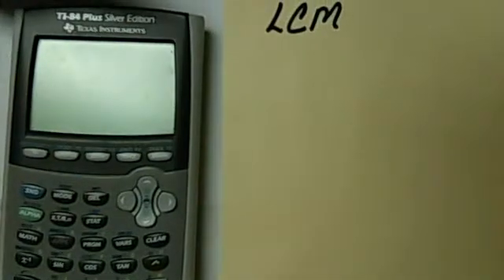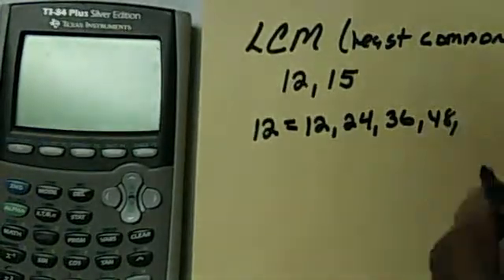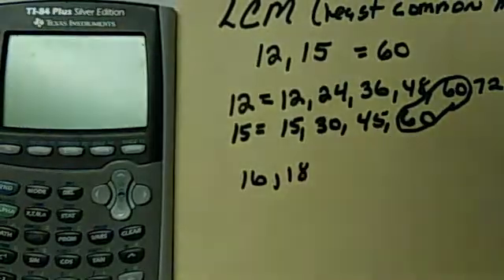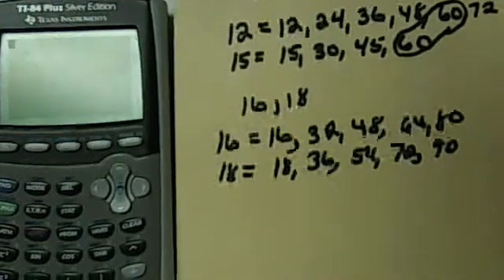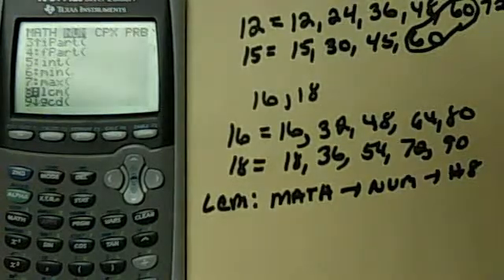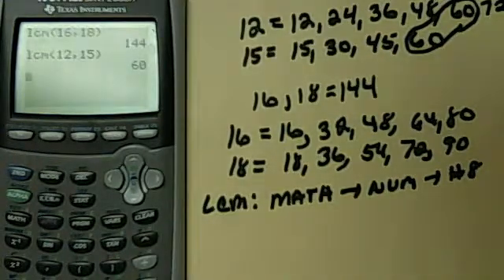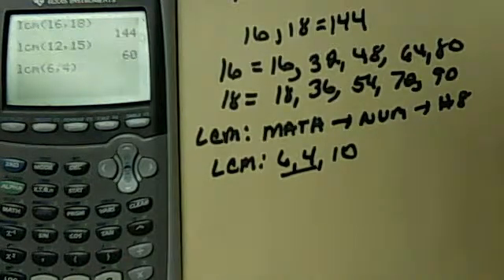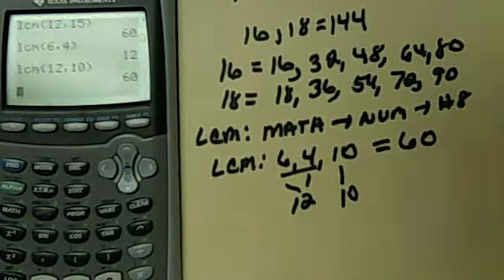How To Find The LCM In The TI- Graphing Calculator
This will show you how to find the LCM in your TI-84 plus graphing calculator.